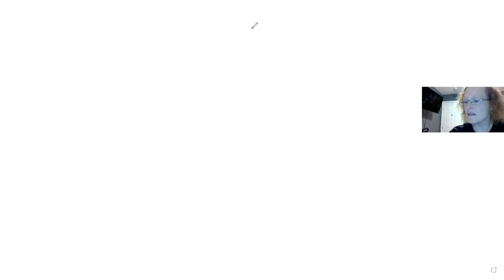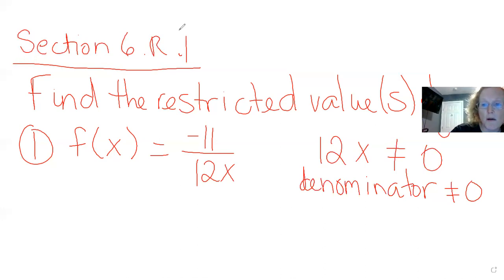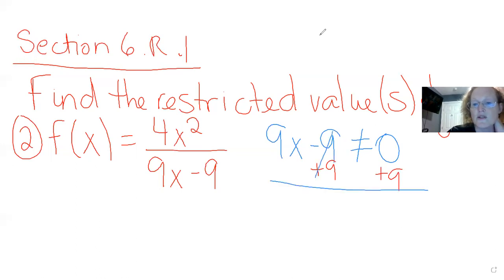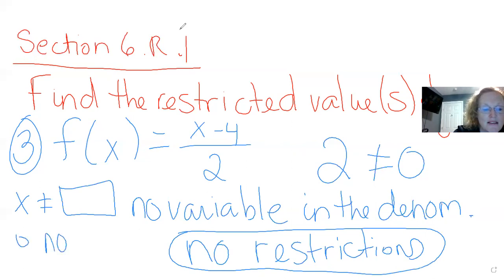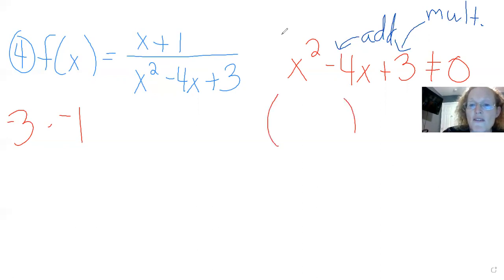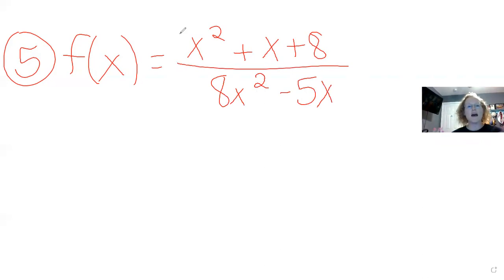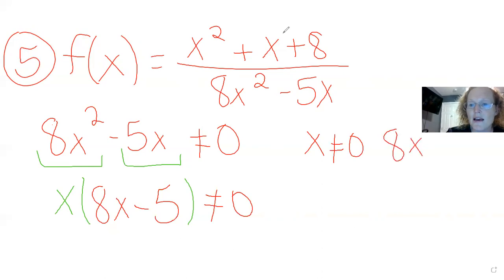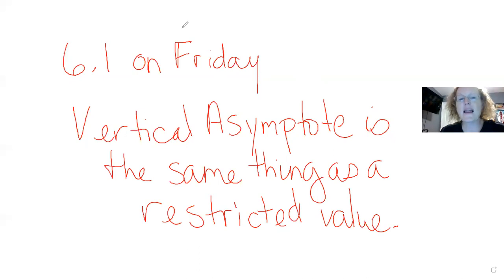April 26 SI Session